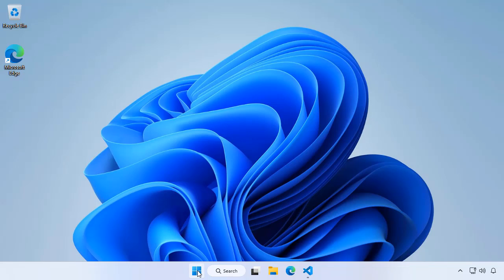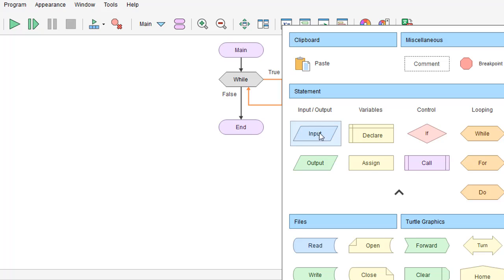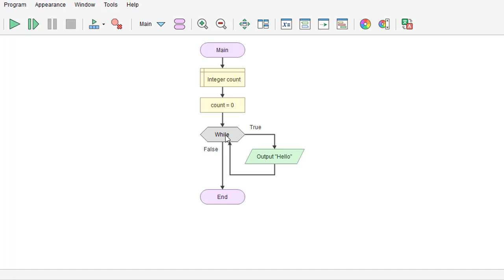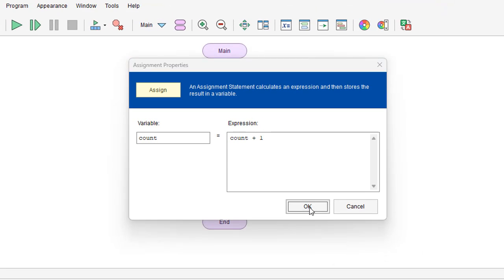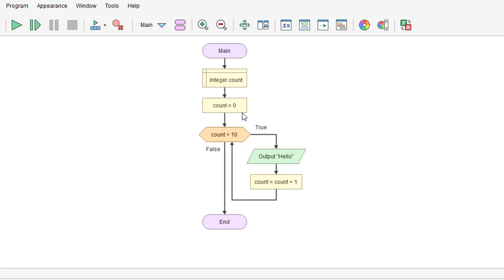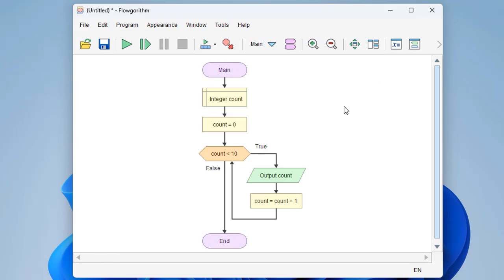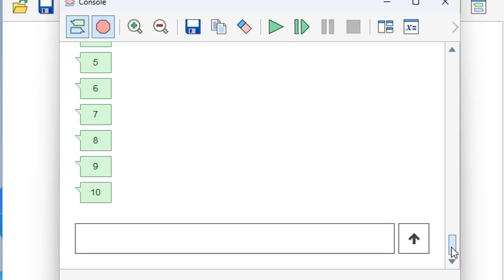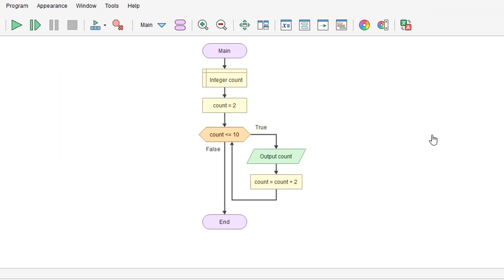Flowchart for Counter Controlled While Loop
Flowchart logic for counter controlled "while" loop / repetition structure